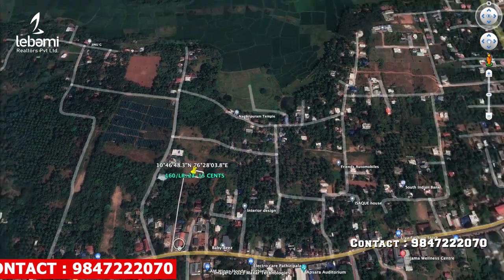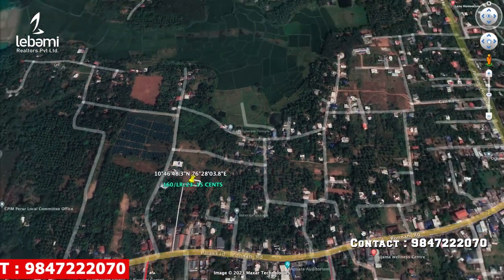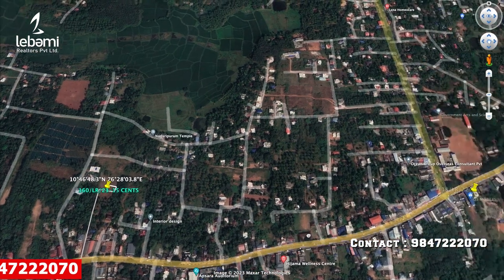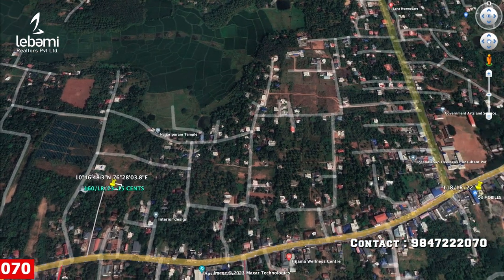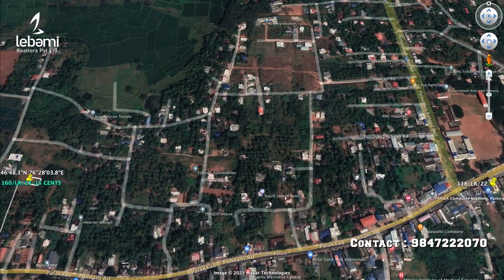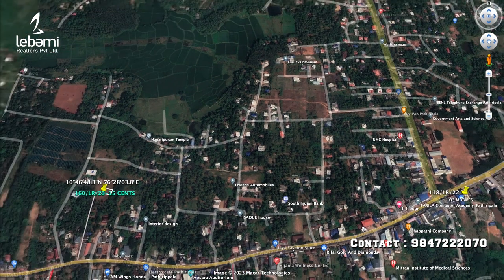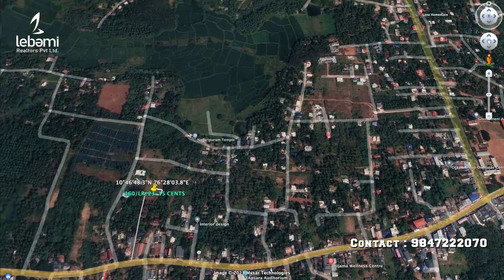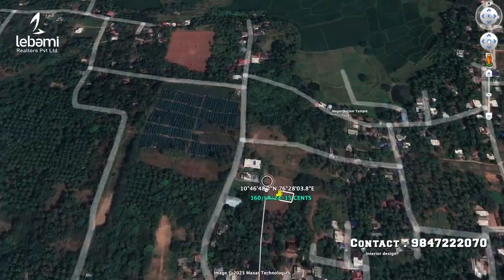പത്തിരിപ്പാലയിൽ ഹൗസ്‌ പ്ലോട്ടുകൾ വില്പനക്ക്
പാലക്കാട് ജില്ലയിൽ പത്തിരിപ്പാലയിൽ ഹൈവേയോട് ചേർന്നാണ് 15 സെന്റ്‌ സ്ഥലമുള്ളതു.മൗണ്ട്സീന സ്കൂളിൽ നിന്നും പത്തിരിപ്പാല ടൗണിൽ നിന്നും 500 മീറ്റർ ആണ് പ്രോപ്പർട്ടിയിലേക്കുള്ള ദൂരം.ഹൗസ് പ്ലോട്ടുകളാക്കാൻ അനുയോജ്യമായ സ്ഥലത്തിന് പറയുന്ന വില സെന്റിന് 2 ലക്ഷം രൂപയാണ്.

Id:160/LR/23
Lebami Realtors Pvt Ltd kochi